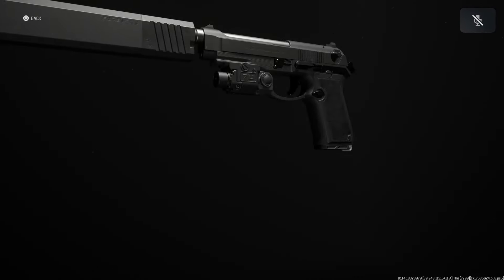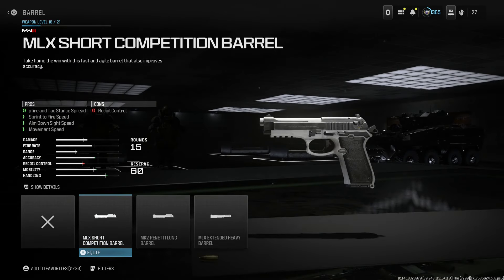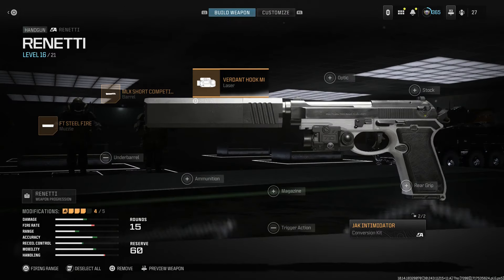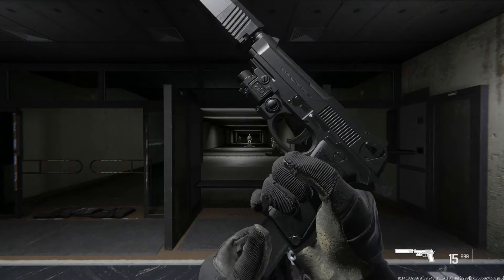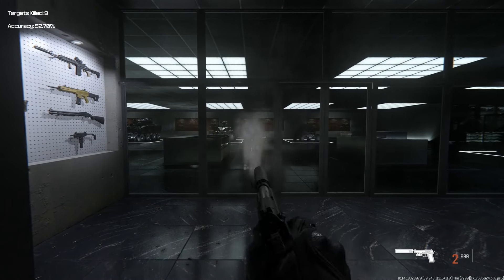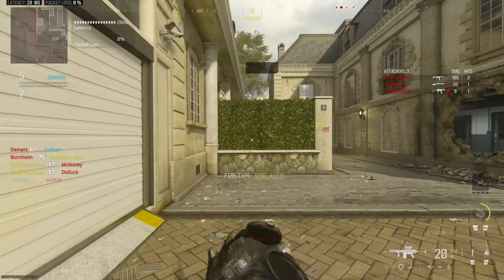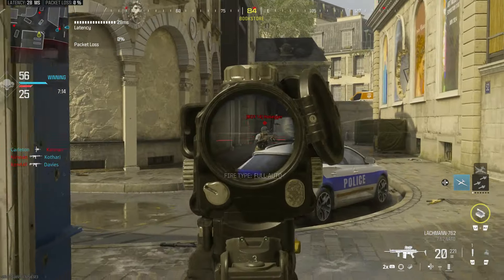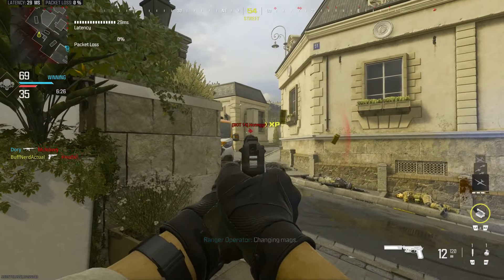Beretta M9 - Weapon Conversion - Call Of Duty Modern Warfare III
Welcome to the Modern Warfare III Weapon Conversions series were I will be going through each weapon and showing you how to create different brand new weapons and different variants using aftermarket parts and different attachment sin game!

Today we are converting the new Raffica After Market part using the JAK Intimidator in MWIII.

The Beretta 92 (also Beretta 96 and Beretta 98) is a series of semi-automatic pistols designed and manufactured by Beretta of Italy. The Beretta 92 was designed in 1975, and production began in 1976. Many variants in several calibers continue to be used to the present.

The United States military replaced the .45 ACP M1911A1 pistol in 1985 with the Beretta 92FS, designated as the "M9."

The 92FS has an enlarged hammer pin that fits into a groove on the underside of the slide. The main purpose is to stop the slide from flying off the frame to the rear if it cracks, potentially injuring the user. The "S" in "92FS" signifies either "Scivolo" (meaning "slide") or "Sicurezza" (meaning "patent" or safe") in Italian, due to the design's improved and safer slide in case of a catastrophic failure. This was in response to reported defective slides during U.S. military testing. Beretta discovered in an investigation that the slides had passed high-pressure proof testing and magnetic particle inspection when they were made, and metallurgical analysis showed that they had indeed been made to the proper specification. In reality, the guns were cracking and being blown apart due to improperly made ammunition, which was far more powerful than NATO specifications. Beretta filed a defamation lawsuit against the United States government and won. As a result of this lawsuit, all de­sign changes and modifications to exist­ing pistols were done at the government’s expense.

The 92FS also came as a 92FS Centurion model which featured the shorter barrel and slide of the 92 Compact on a full-size 92FS frame.

Timestamps:
0:00 Intro
1:00 How To Convert
3:47 Final Build
4:04 Firing Range & Recoil
6:02 Gameplay